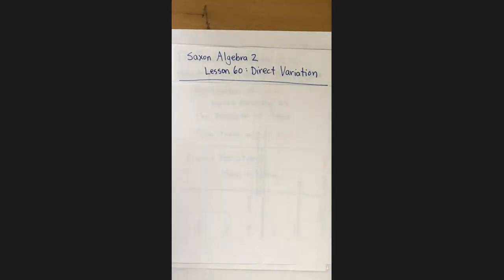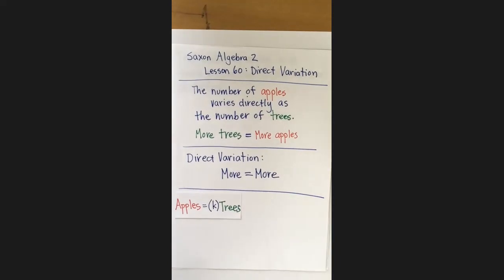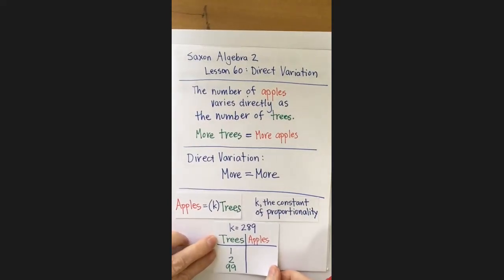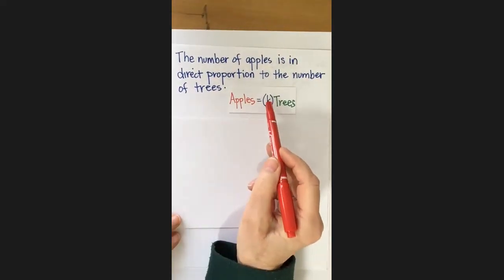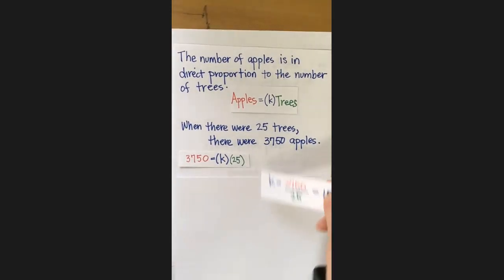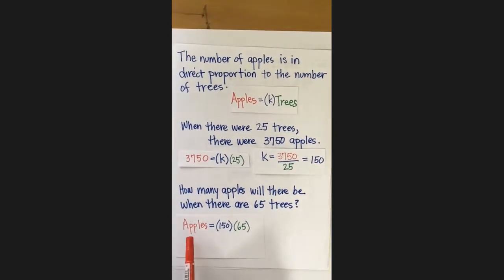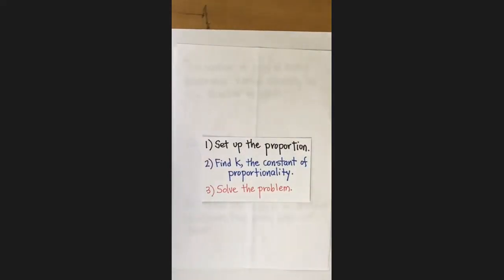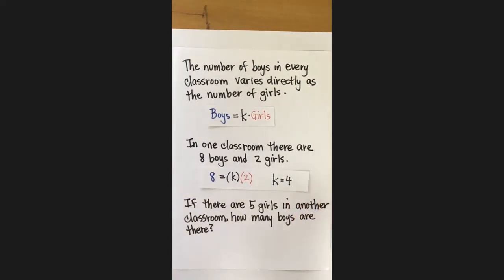Saxon Algebra 2 Lesson 60 Direct Proportion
Lesson 60 covers both direct and indirect proportion.  In this video we focus on direct proportion.